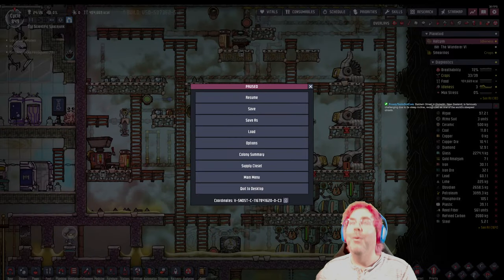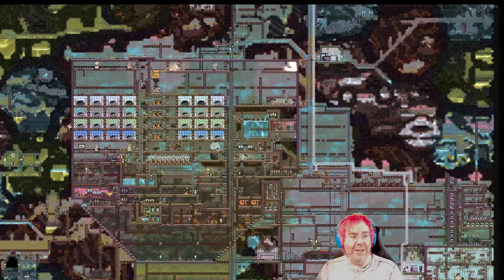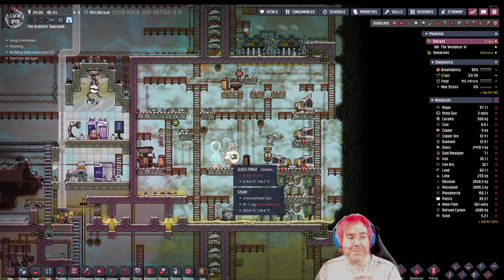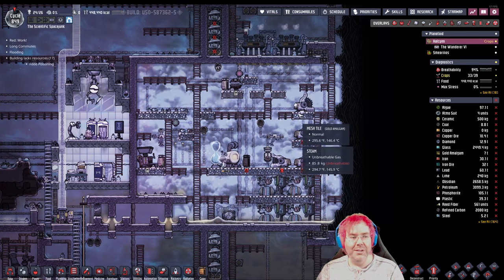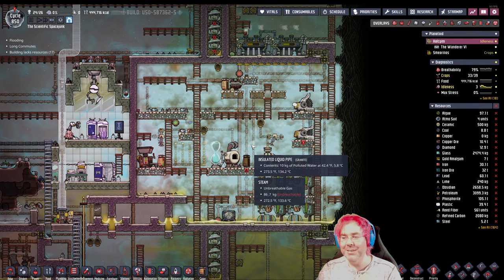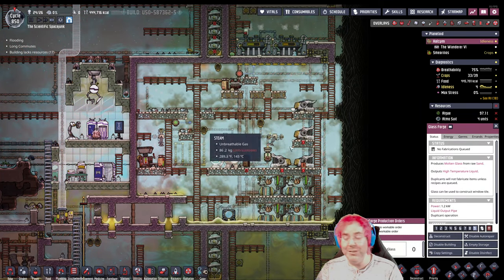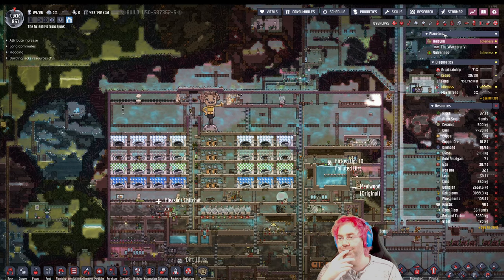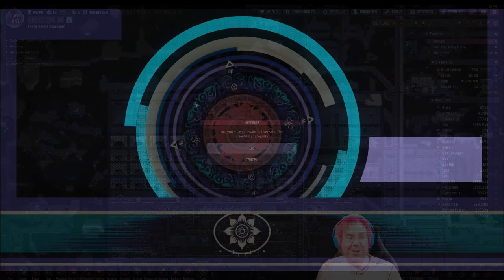Oxygen Not Included with Spaced Out DLC - Stream day 27 VOD part 3 - End